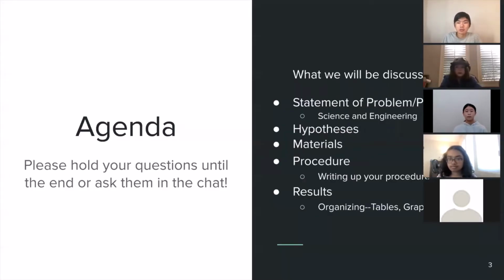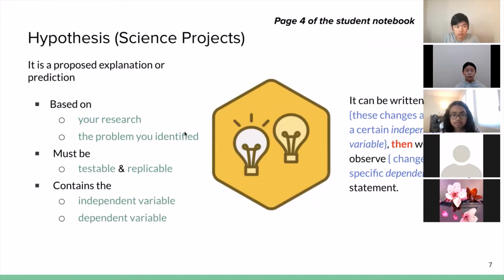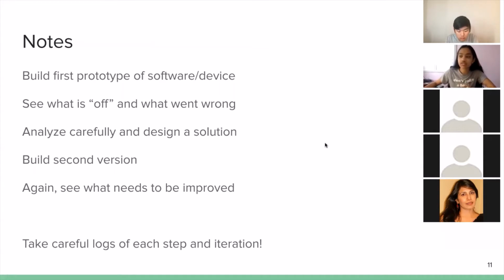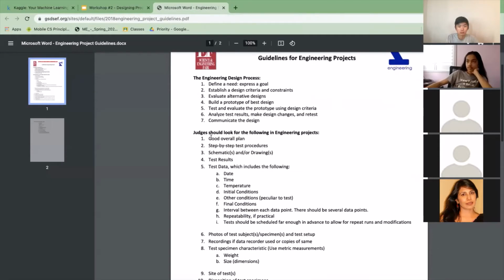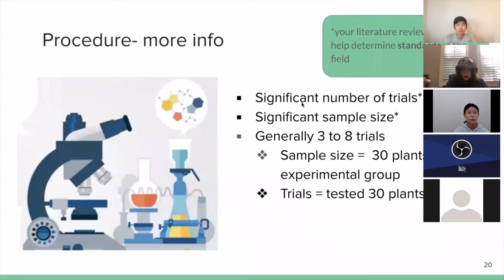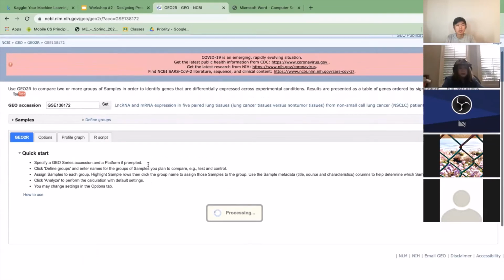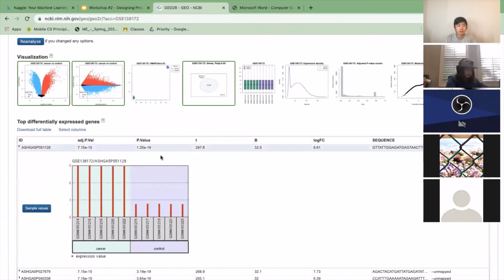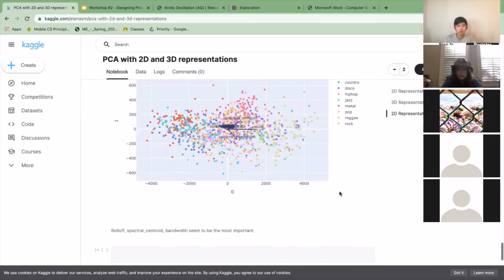Procedure Design and Sources of Data - 2021-22 SLB Workshop #2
This workshop was hosted by the 2021-22 Student Leadership Board on October 9, 2021 regarding how to design an effective scientific procedure and utilize online sources of data. Questions?